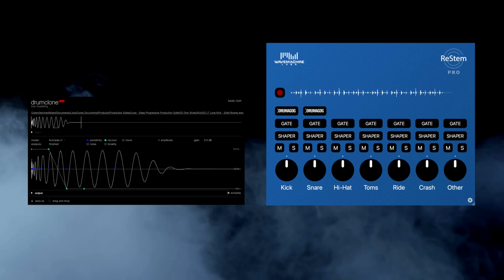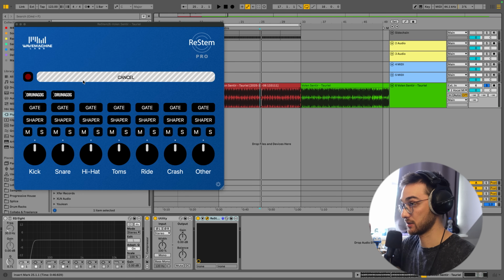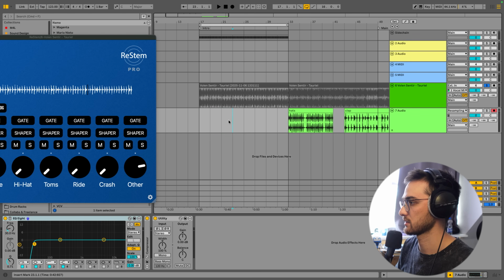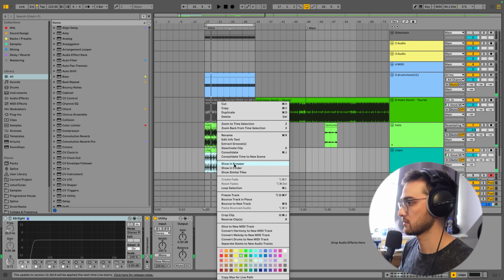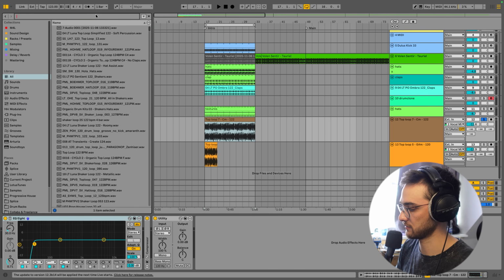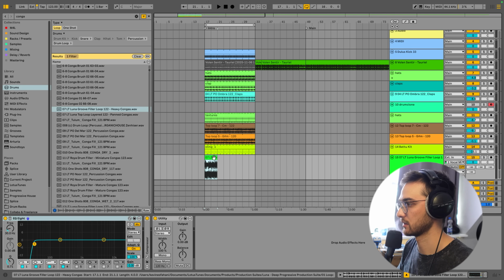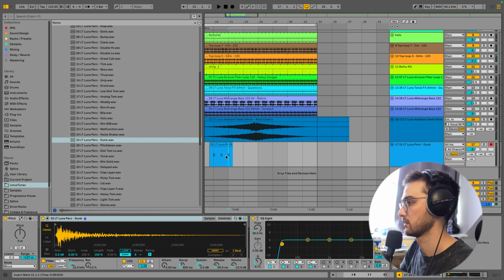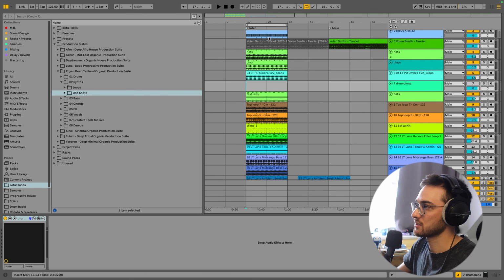These Plugins Take Stem Separation to the Next Level!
In this video, I show how to extract drums and other stems from any track using DrumClone (free) and ReStem by Wavelab Machine: a fast workflow to get inspired and build new grooves in seconds. Stick around till the end to see how to turn it into a full track idea.

Chapters:
00:00 - Intro
00:06 - Import Reference Track
01:45 - Best Parts for Stem Separation
02:21 - Restem by Wavemachine Labs
03:44 - Resample Stems
05:55 - Drumclone by RareDSP (for Kicks)
07:30 - Similar Sounds
08:12 - Start Aligning & Looping Samples
10:10 - Add Your Own FX
10:40 - Keep Adding Similar Sounds
11:51 - Sting & Drum Rack Percussion
13:45 - Tonal Floor Sounds
14:44 - Bass Sounds
15:35 - Ambient Pads
16:07 - Play In One-Shots
17:35 - Groove Fillers & Extra Sounds
19:11 - Extend Loop & Arrange